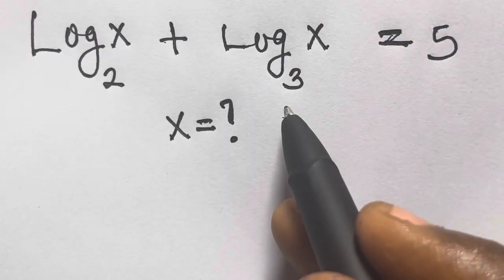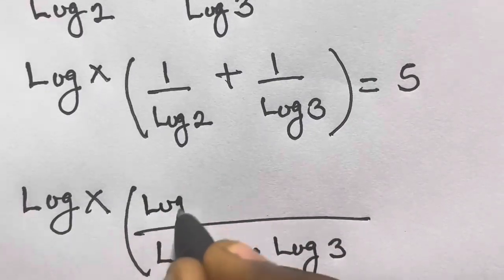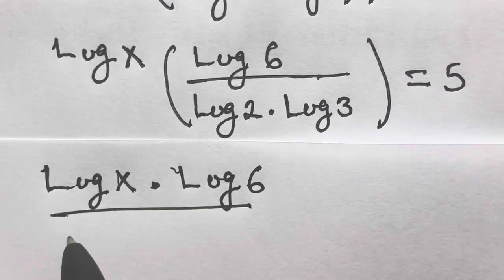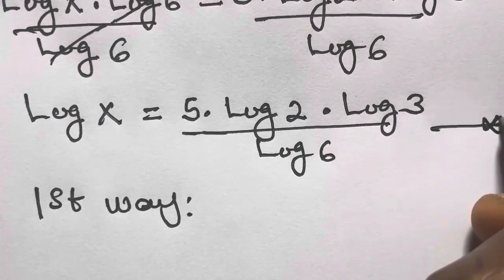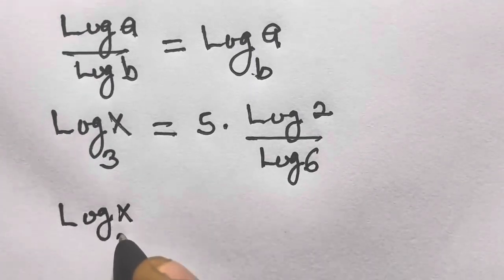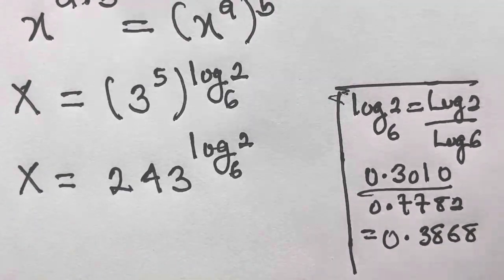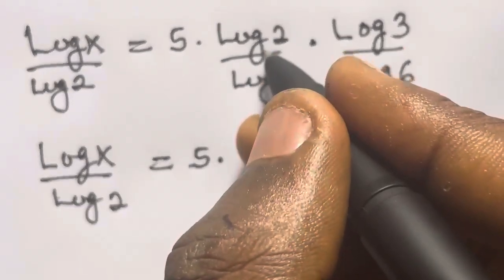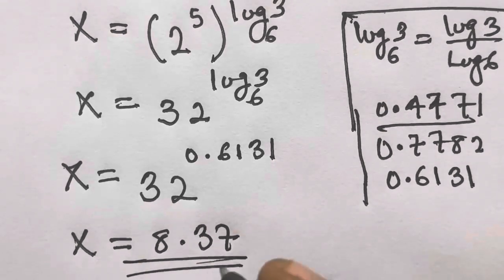A Harvard University Admission Challenge||Can You Solve It?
This logarithm equation has left many people scratching their heads! Can you solve it?

In this video I break down step-by-step how to solve the equation according to the Harvard’s marking scheme.

📌 Equation:
Log₂(X) + Log₃(X) = 5

Only the smartest minds can crack this! Test your math skills and challenge your friends to see if they can get the right answer. Drop your solution in the comments! 💬👇